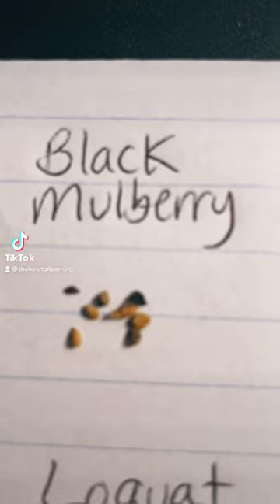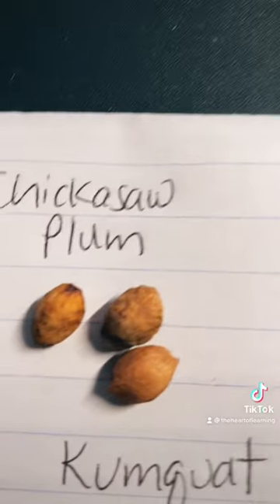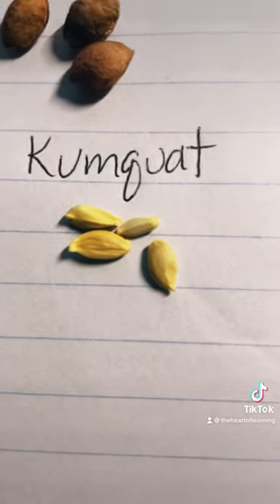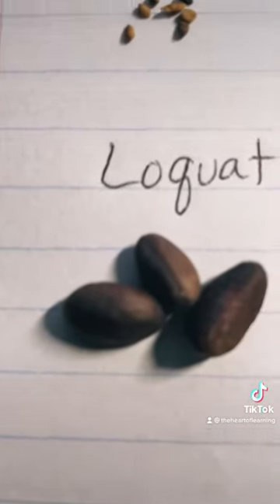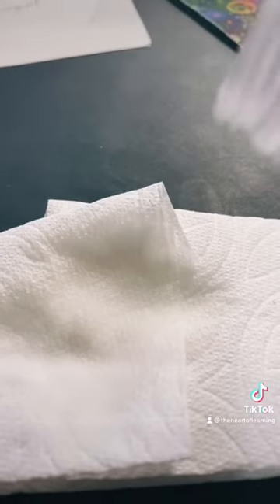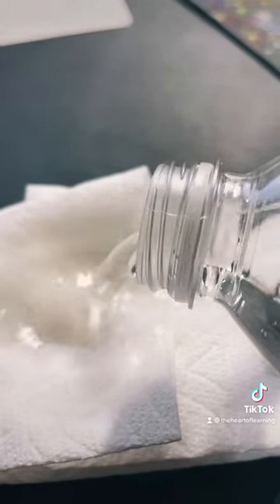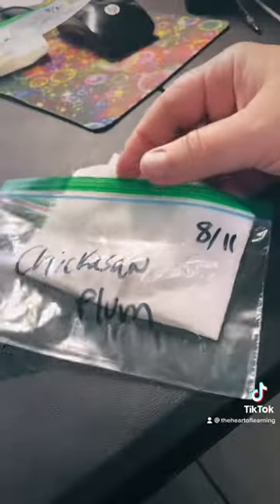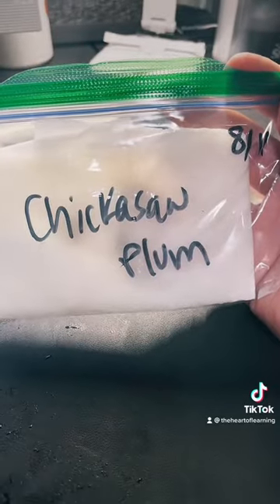Starting seeds with paper towels and plastic bag.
This is a fun way to show your kids how seeds sprout.